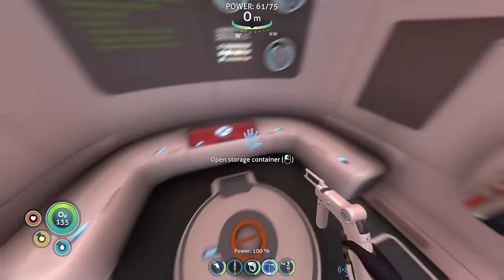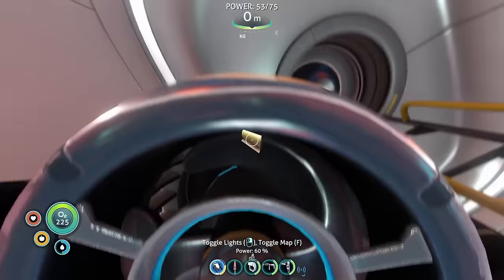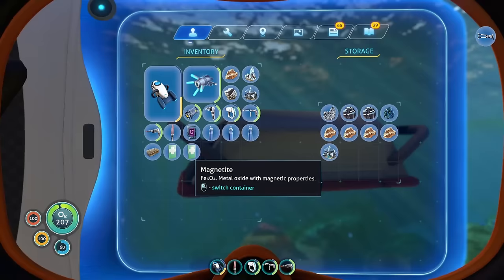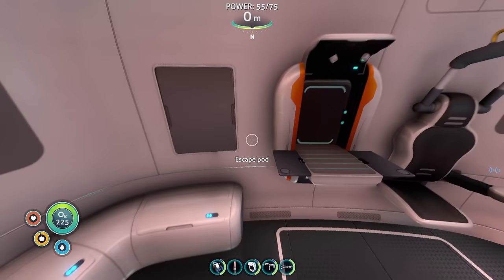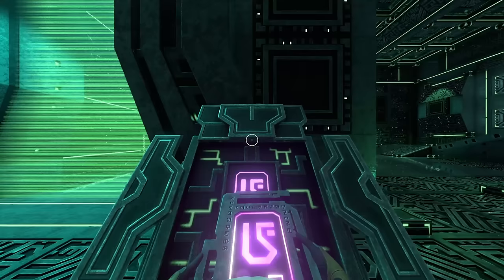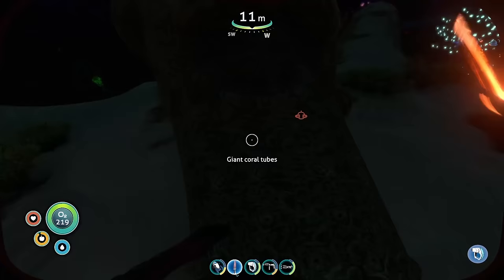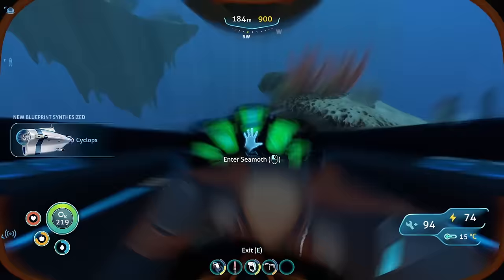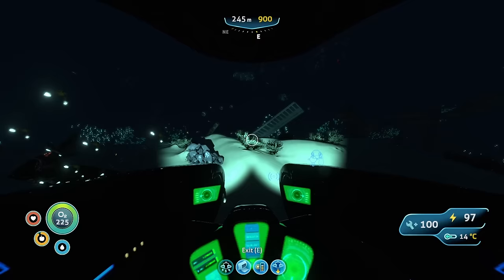I Beat Subnautica With Only A Seamoth (pt. 2)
its finally done